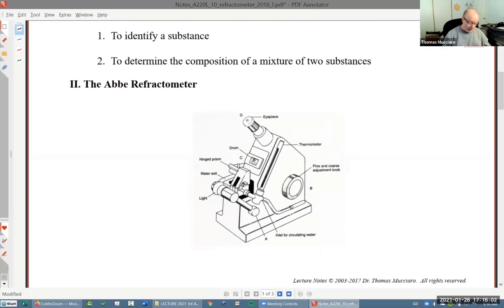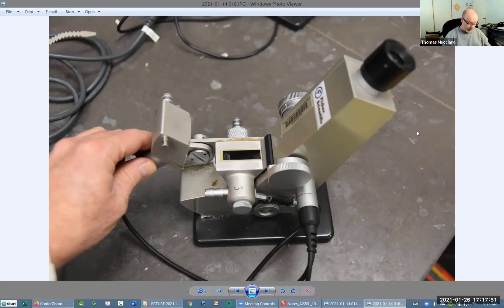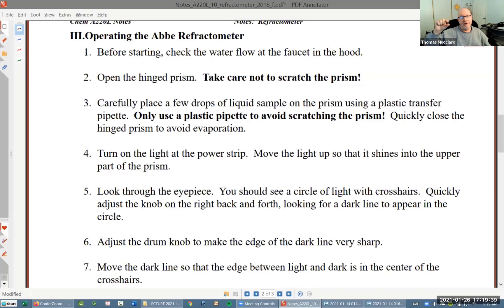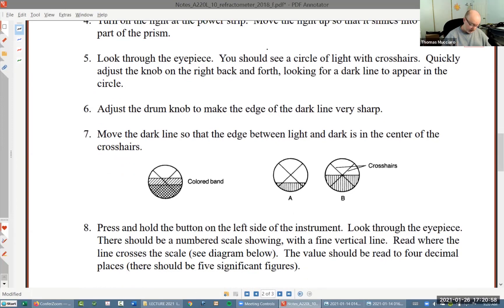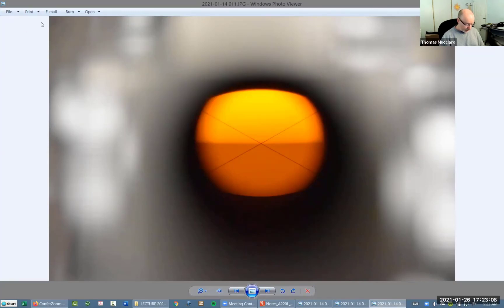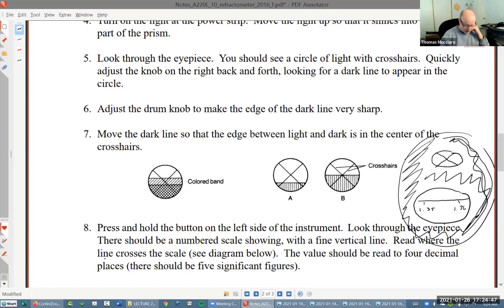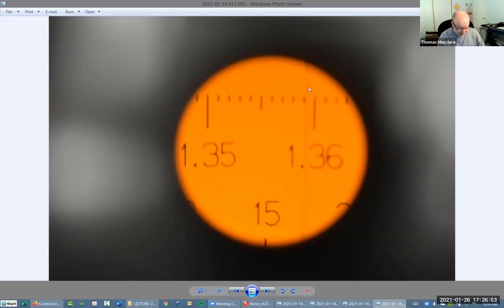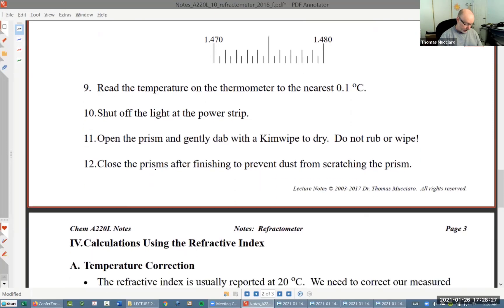A225L Module 05: Refractometry - Part 02